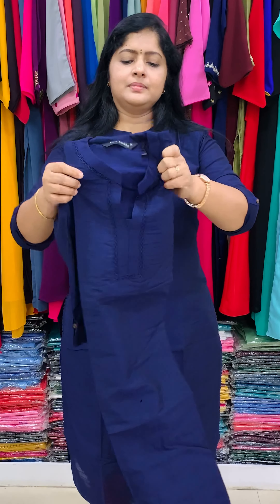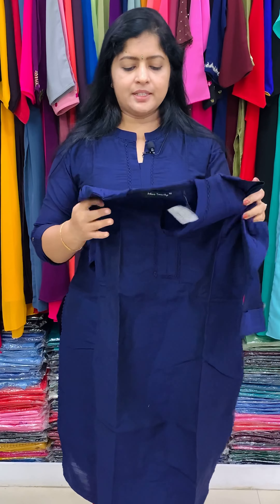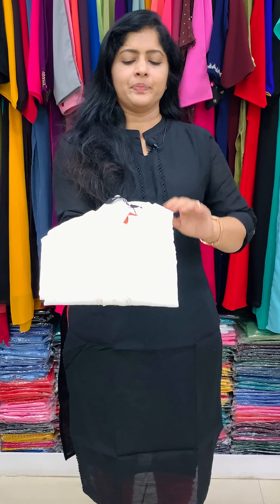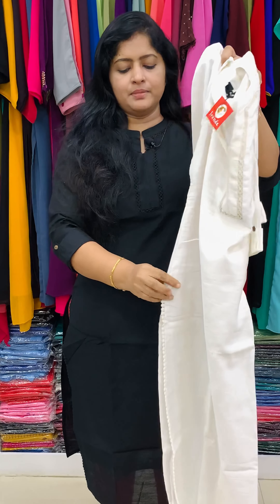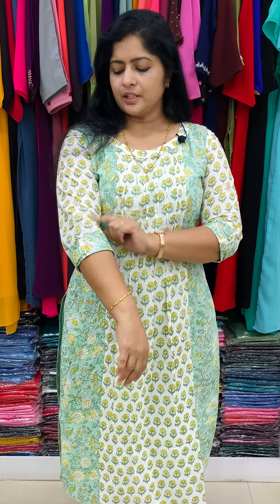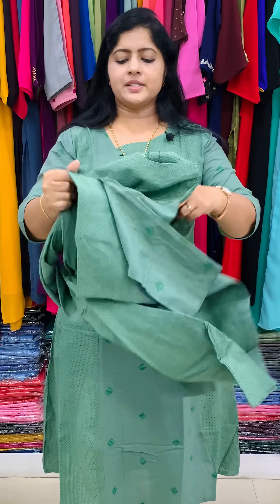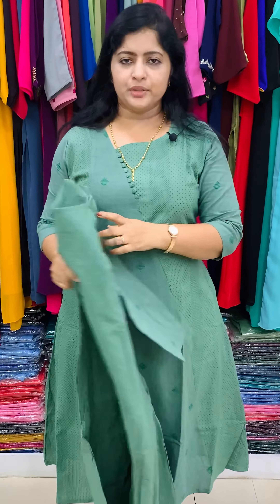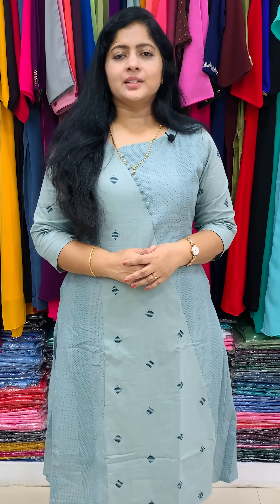Daily Wear Kurtis New Arrival, Cotton & Slub Silk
Slub silk & cotton kurtis with printed, embroidery and lace work. Available in sizes 36 - 46 and priced at Rs 899, Rs 1049 & Rs 1199.

**Limited Stock**

**Colour of the dresses shown in the video might seem a shade different due to lighting & device settings. Head over to our website for pictures of each Kurtis**

Trendz boutique
casual wear
daily wear
partywear
shop latest
printed
cotton
slub silk
slitted kurti
A-line kurti
latest designs
embroidery kurti
kurtis
office wear
online shopping
boutique
online boutique
new fashion
ladies kurti online
boutiques in kerala
comfort wear
branded